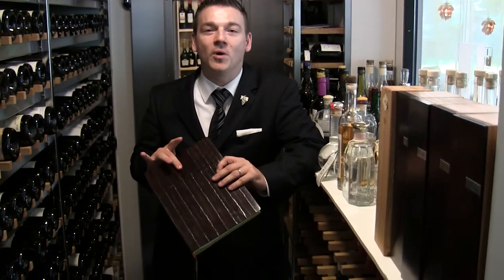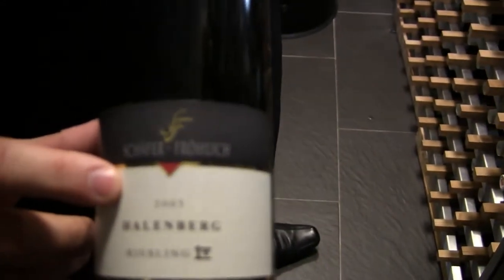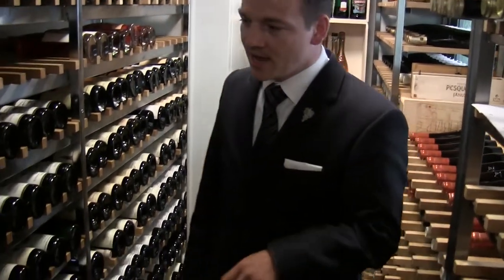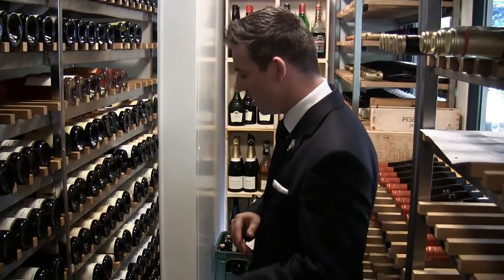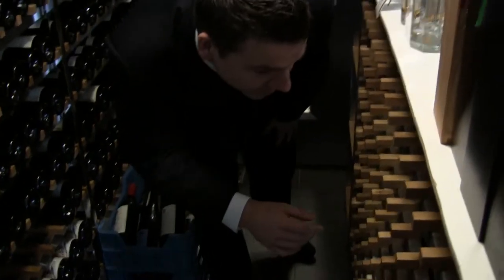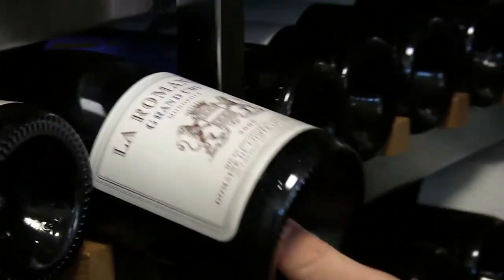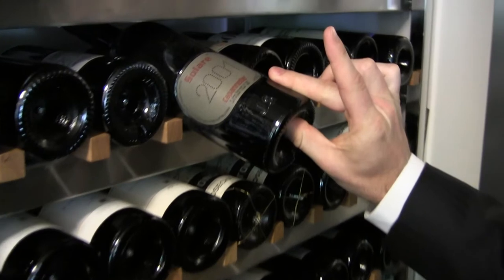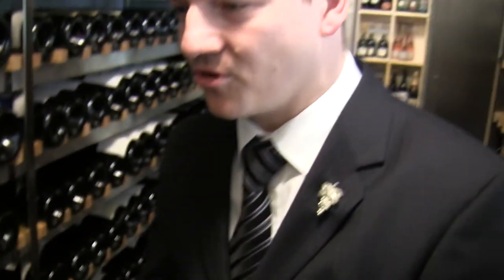Thomas Sommer shows the wines at Lerbach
Head Sommelier Thomas Sommer shows some of his favourite wines at Lerbach. Read and see more about the best wines and restaurants in the world at wbpstars.com!